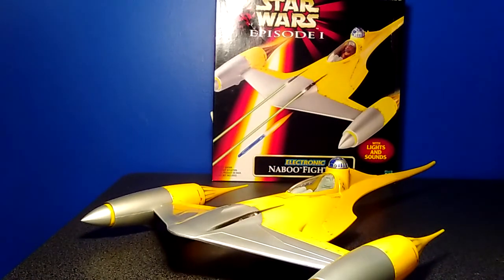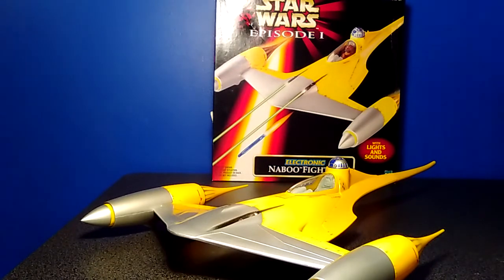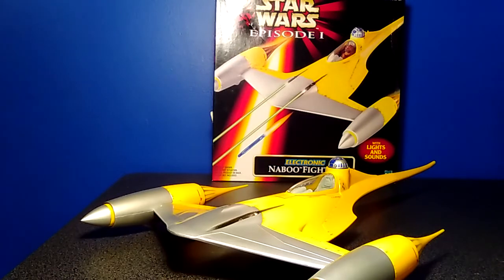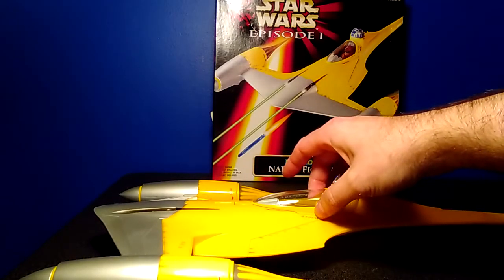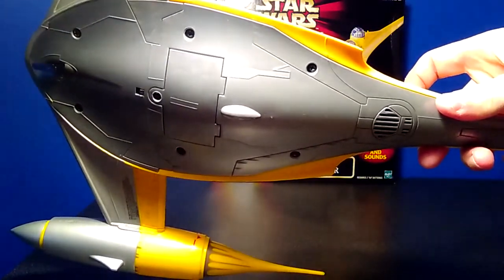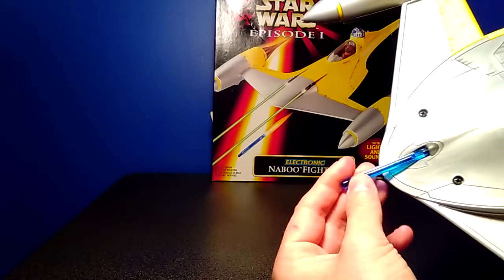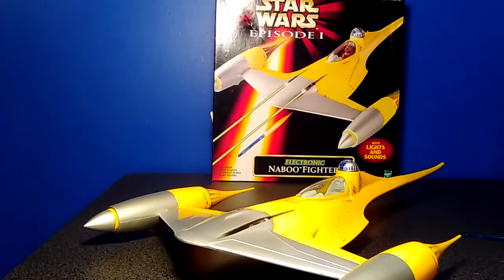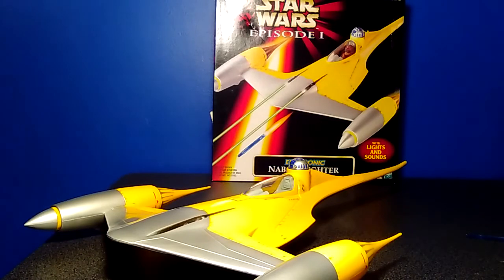Star Wars: Episode I Naboo Starfighter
Review of the N1 electronic Starfighter vehicle.